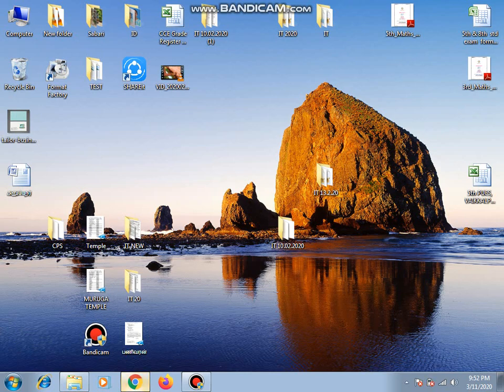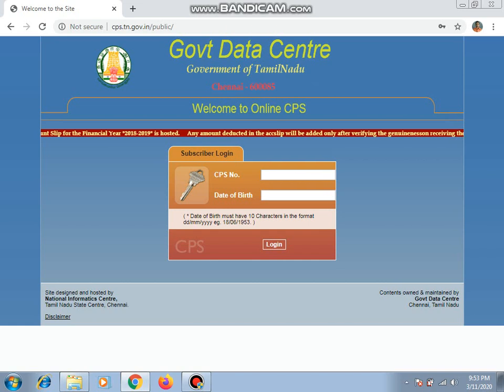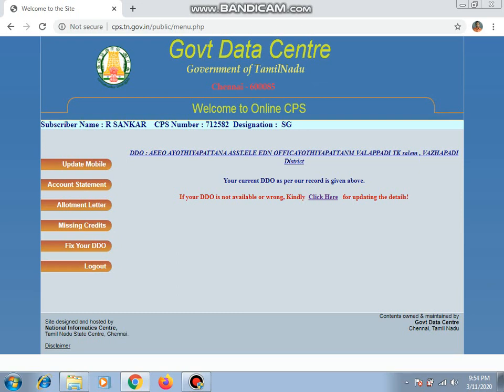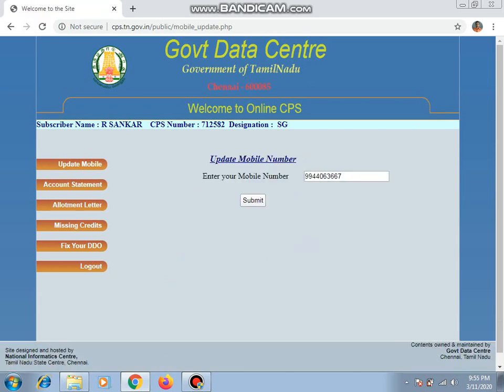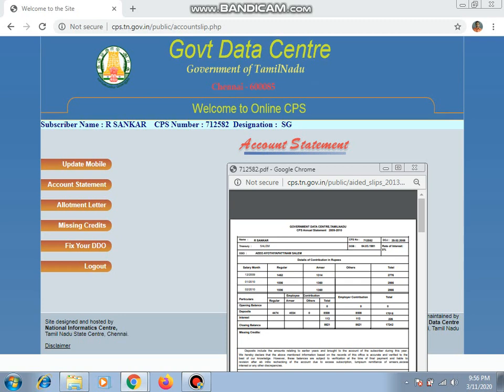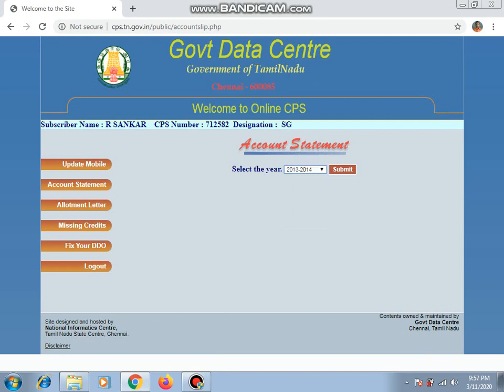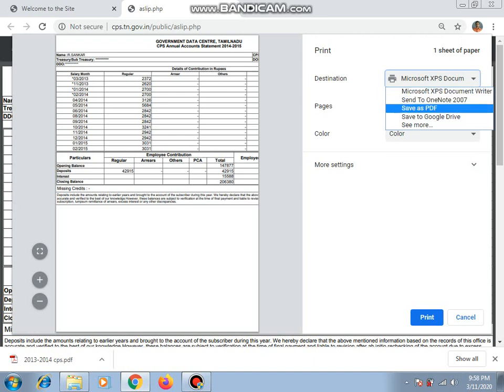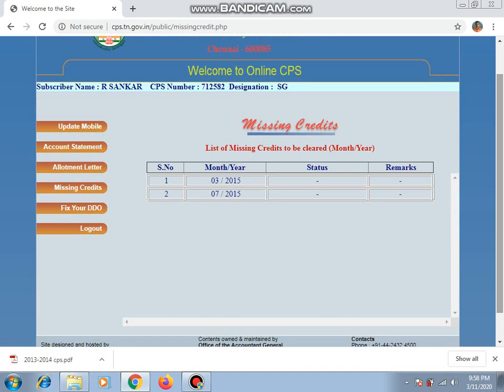CPS Account statement download செய்வது எப்படி? தமிழக அரசு புதிய பென்ஷன் திட்ட கணக்கீட்டுதாள்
CPS Account statement download செய்வது எப்படி? தமிழக அரசு ஊழியர்கள் புதிய பென்ஷன் திட்ட கணக்கீட்டுதாள் பதிவிறக்கம் செய்வது.